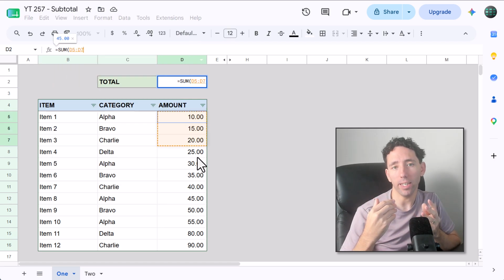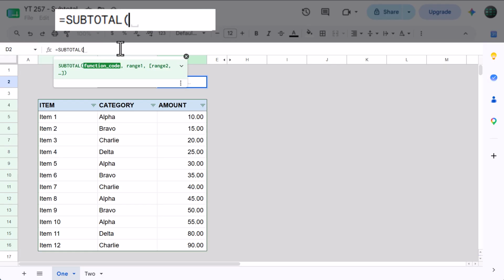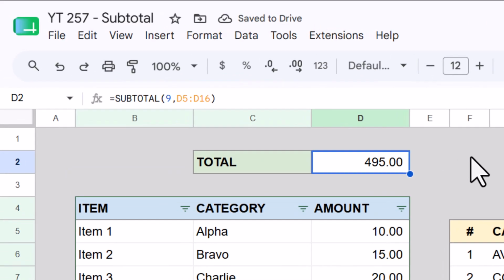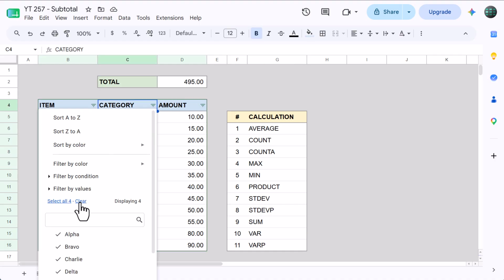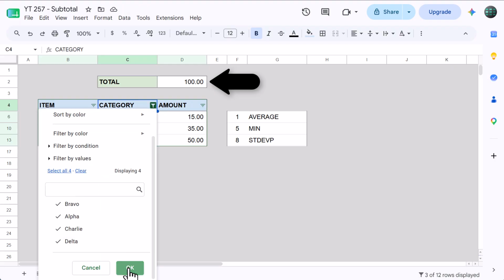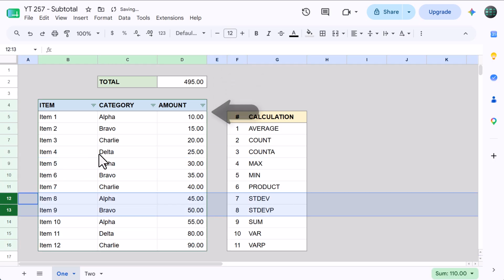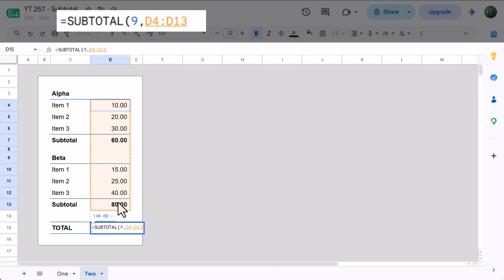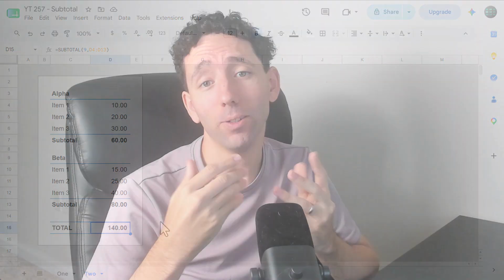Why You Can't Sum Filtered Data and How to Fix It